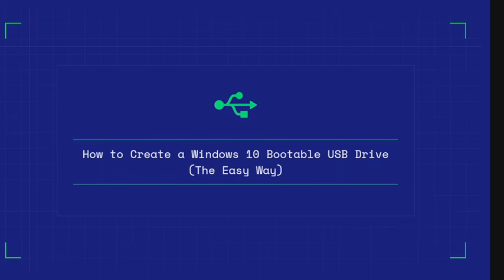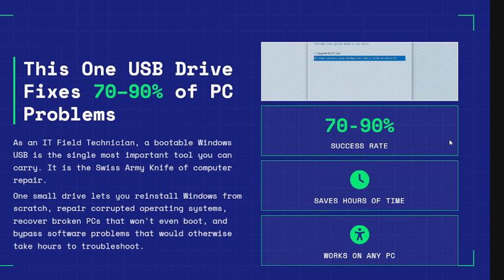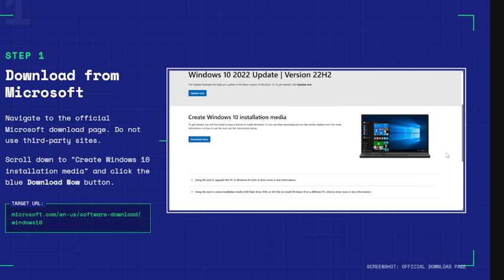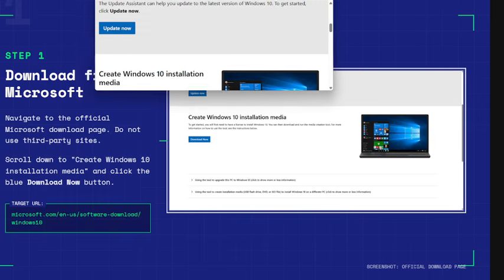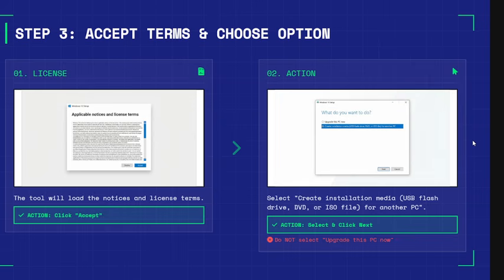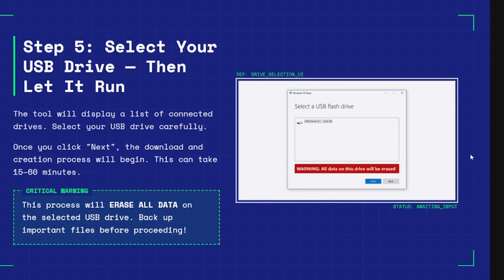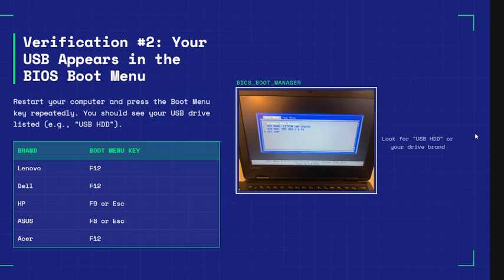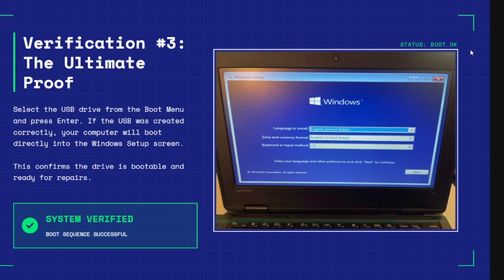Reinstall Windows - Repair USB: Create a Bootable Windows - IT Tech's Secret Weapon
If you work on computers or want to repair your own laptop, one of the most powerful tools you can have is a Windows bootable USB installer.

In this video I show you the easiest way to create a Windows 10 bootable USB using Microsoft’s official Media Creation Tool. This method does NOT require Rufus or any third-party software.

This USB installer allows you to:

• Reinstall Windows
• Repair startup problems
• Fix corrupted systems
• Install Windows on a new hard drive or SSD
• Troubleshoot broken PCs

Most IT technicians keep a Windows installer USB in their bag because it can solve 70–90% of common computer problems.

In this tutorial you’ll learn:

• How to download the Windows Media Creation Tool
• How to create a Windows 10 bootable USB drive
• How to verify the USB installer works
• How to boot from the USB on a laptop

This method works on Lenovo, HP, Dell, ASUS, Acer and most PCs.

In the next video I’ll show how to reinstall Windows from the USB and install missing drivers.